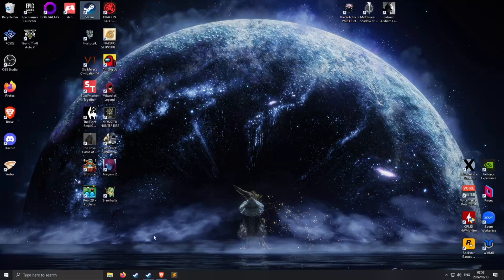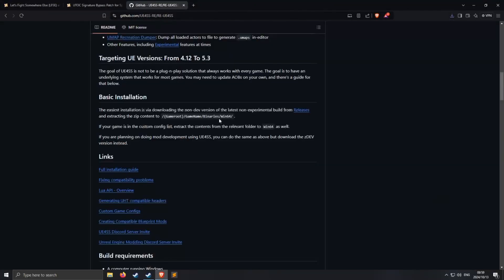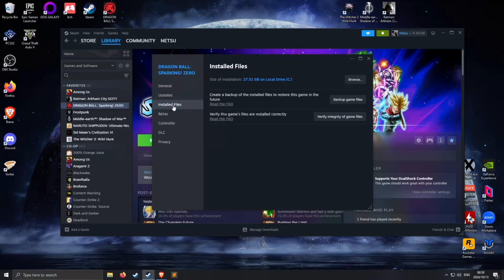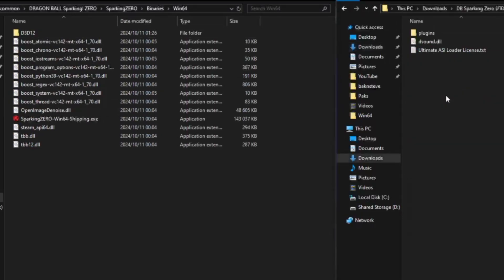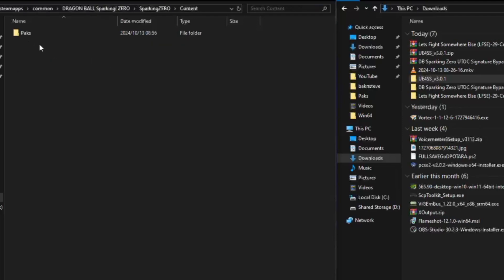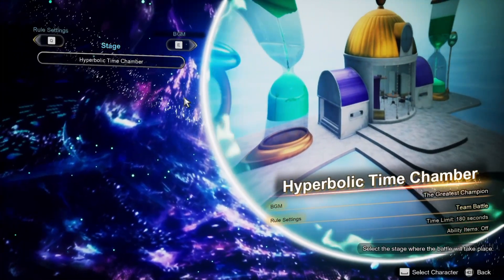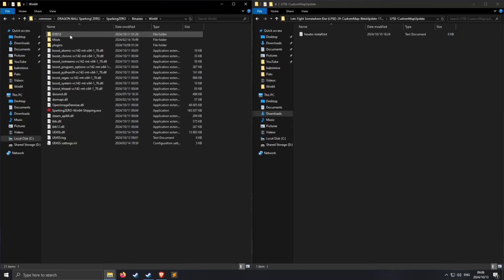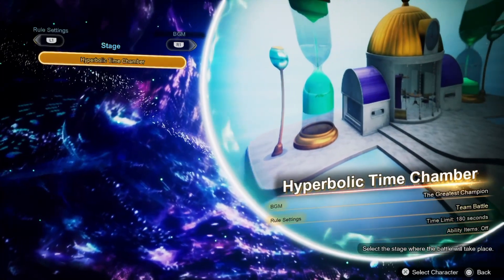How to play split screen multiplayer on different maps in Dragon Ball Sparking Zero (PC Mod)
The Time Chamber gets boring after a while, so in this tutorial I'll show you how you and your friend can play on any of the other maps in Sparking Zero.